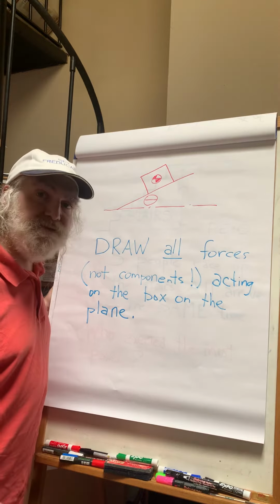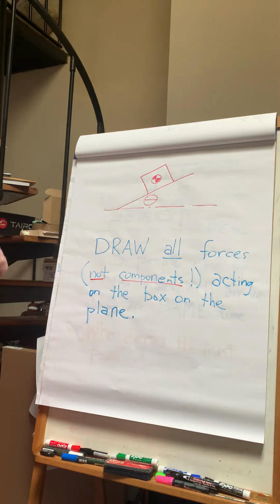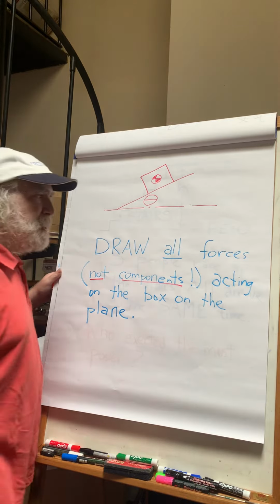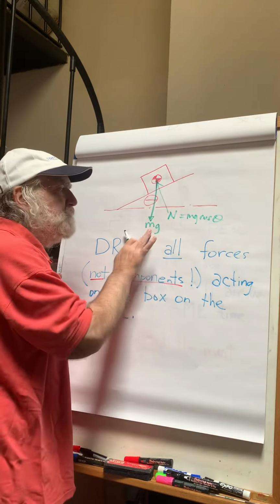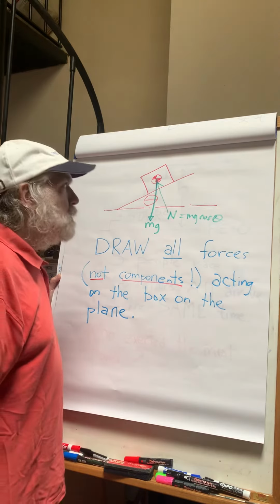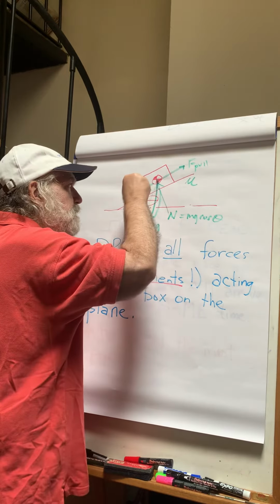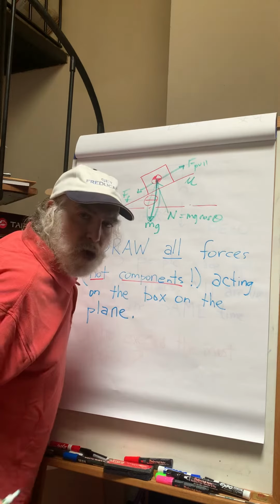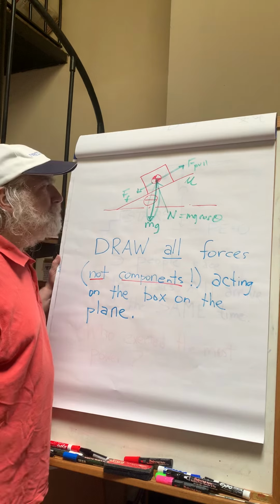Draw All Forces acting on a box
Real Problem #9 Keep up the good work!!